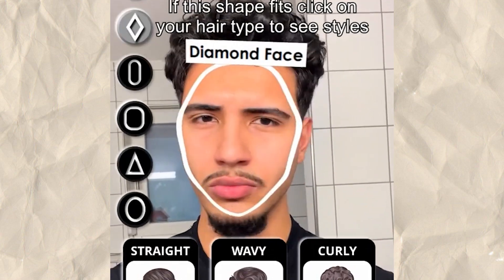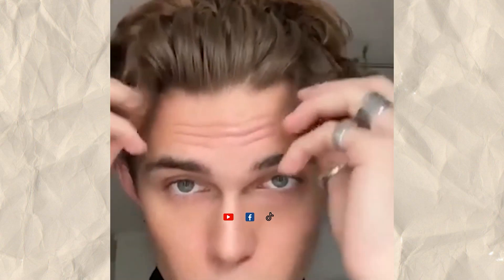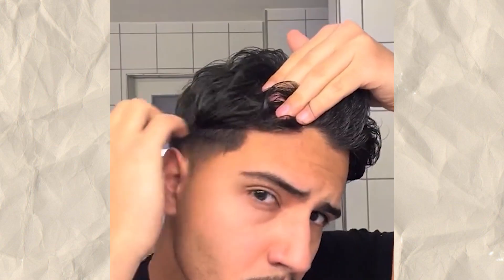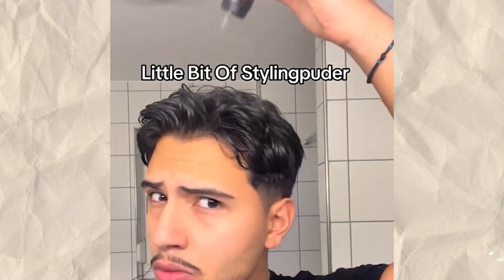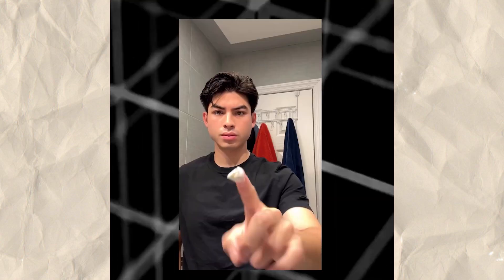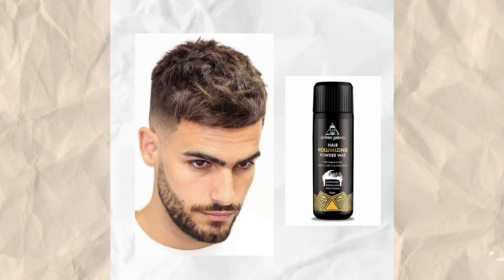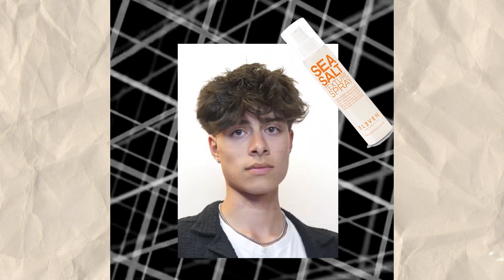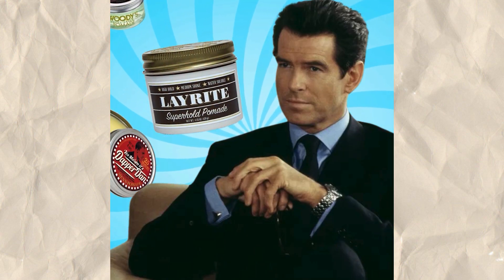Hair Style এর জন্য এই ৫টি প্রোডাক্টই যথেষ্ট! Healthy hair products for male